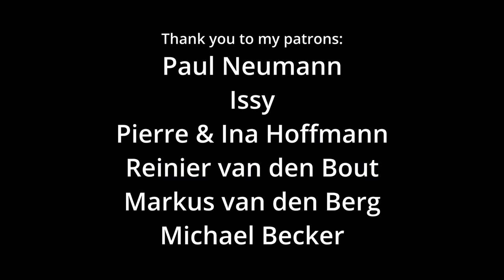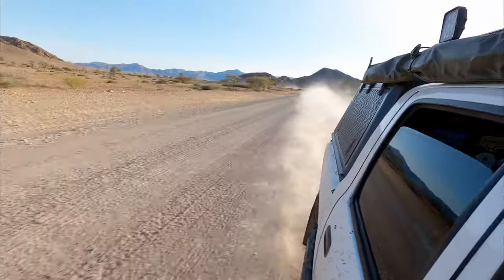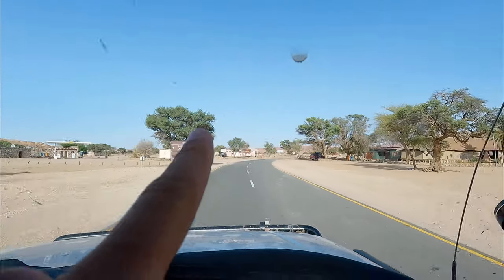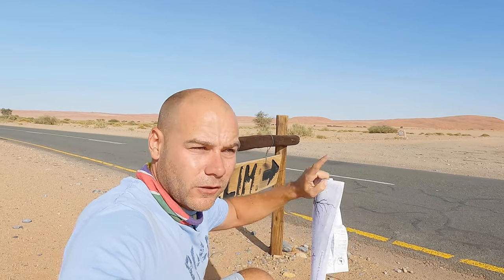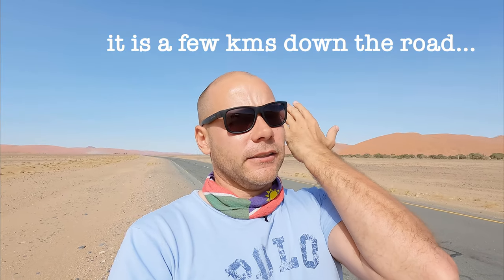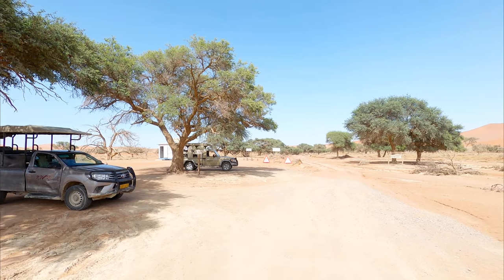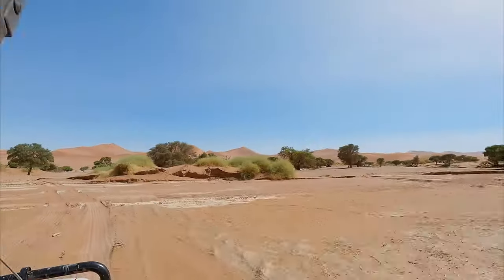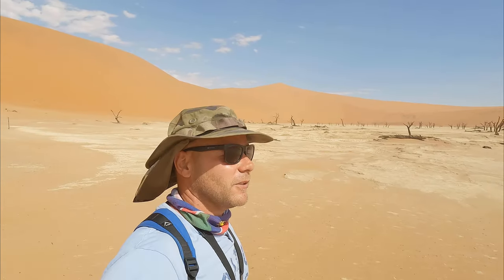How to do a day visit to Sossusvlei & Deadvlei 🇳🇦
How to do a day visit to Sossusvlei & Deadvlei | Namibia 🇳🇦

In this video I do a day visit to Sossusvlei and Deadvlei from the Gondwana Namib Desert Lodge campsite. I show you all the points of interest and as always all the information you need to do a day visit to Namibia's favorite destination: Sossusvlei.

00:00 Intro
01:30 The tar road to Sesriem
01:59 Sesriem main gate
02:45 Sesriem reception & park fees
03:40 Map and Elim dune
05:30 Dune 45
06:23 4x2 Car park
07:12 Deadvlei car park
07:45 Sossusvlei
08:44 Deadvlei
09:13 Outro